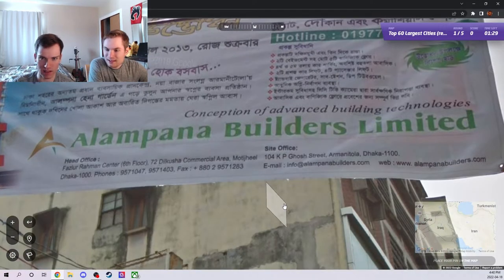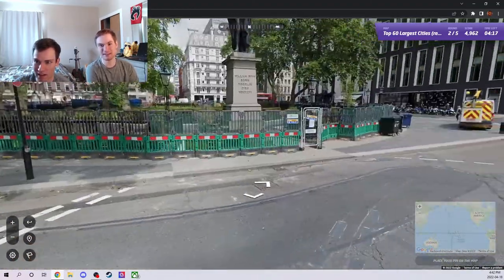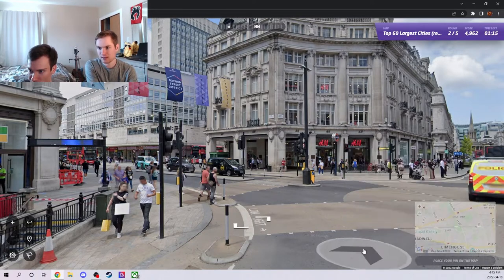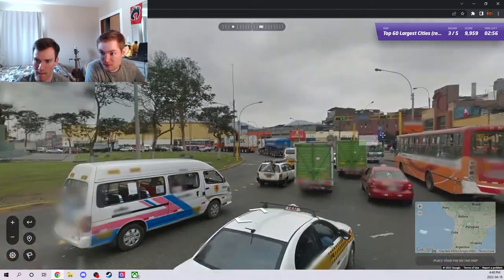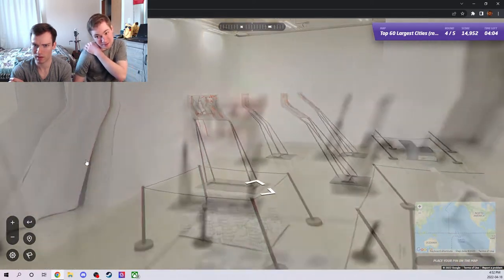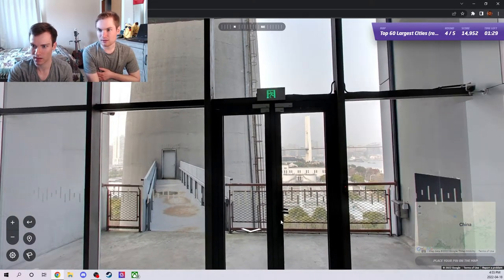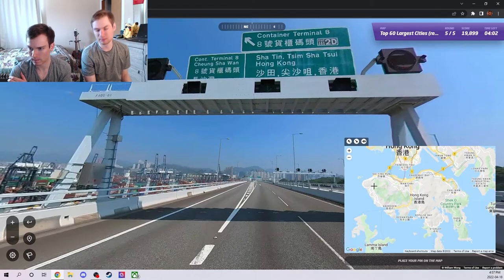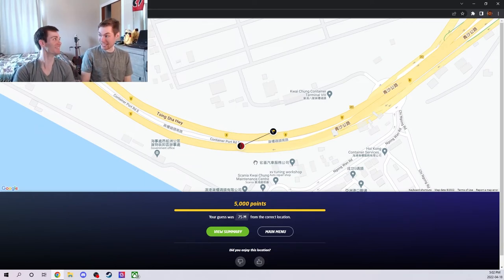GeoGuessr Noob NAILS His First Ever Game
Shane DESTROYS in his first ever game of GeoGuessr!